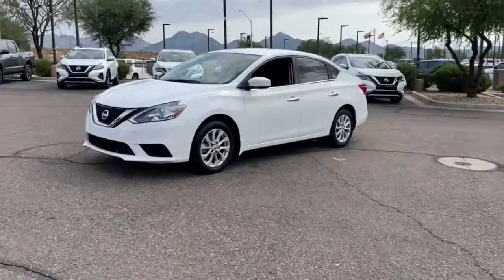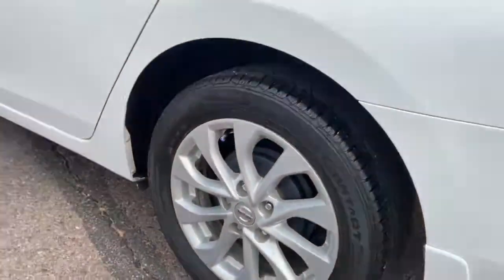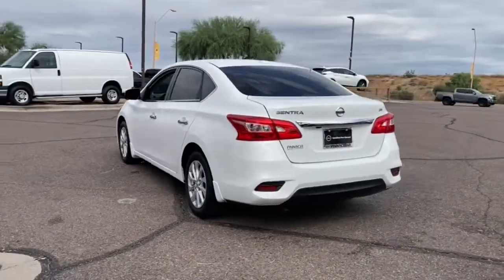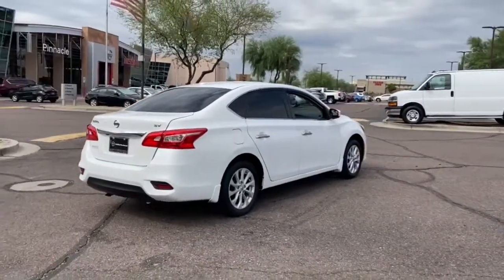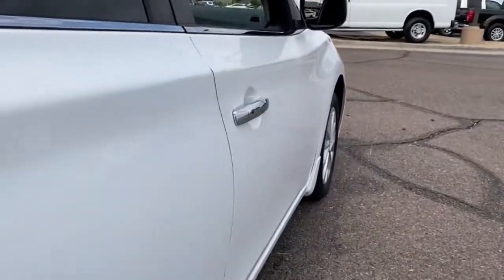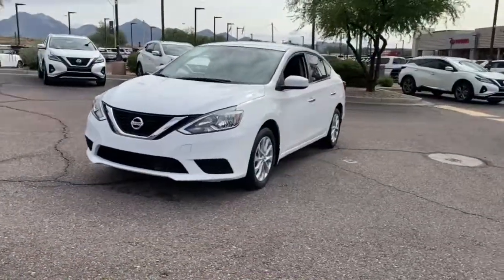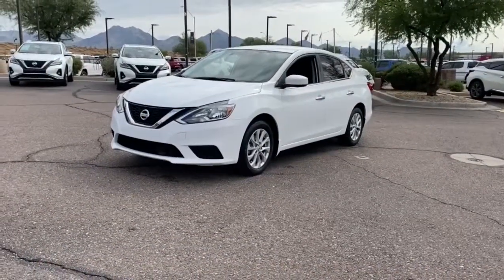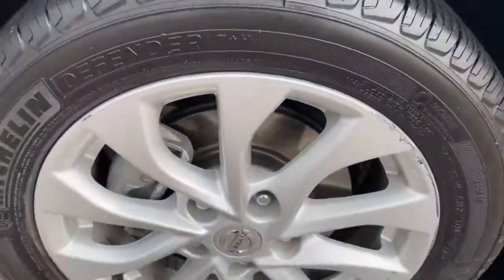2019 Nissan Sentra Phoenix, Scottsdale, Peoria, Tempe, Gilbert, AZ N30463B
Fresh Powder [LISTING TYPE] 2019 Nissan Sentra available in Phoenix, Arizona at Pinnacle Nissan. Servicing the Scottsdale, Peoria, Tempe, Gilbert, AZ area.

Pinnacle Nissan
7601 E Frank Lloyd Wright Blvd

Recent Arrival! CARFAX One-Owner. Certified. 29/37 City/Highway MPG Fresh Powder 2019 Nissan Sentra SV 1.8L 4-Cylinder DOHC 16V FWDbrbrNissan Certified Pre-Owned Details:brbr  * Warranty Deductible: $100br  * Limited Warranty: 84 Month/100,000 Mile (whichever comes first) from original in-service datebr  * Roadside Assistancebr  * Transferable Warrantybr  * Includes Car Rental and Trip Interruption Reimbursementbr  * Vehicle Historybr  * 167 Point InspectionbrbrbrWe provide 145 point inpection on all our used vehicles. 0% Financing available on this vehicle It's our mission to faithfully serve our Phoenix-area friends and neighbors, including folks in Sun City, Avondale, Glendale, Scottsdale, Cave Creek, Mesa and Tempe.